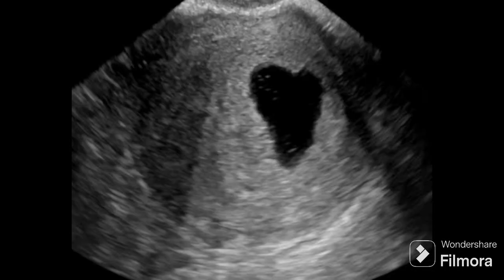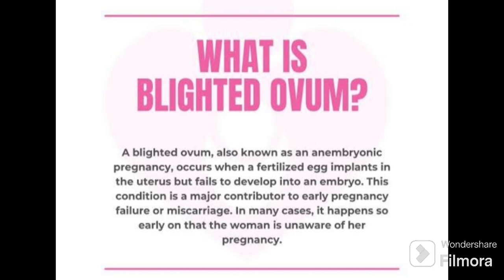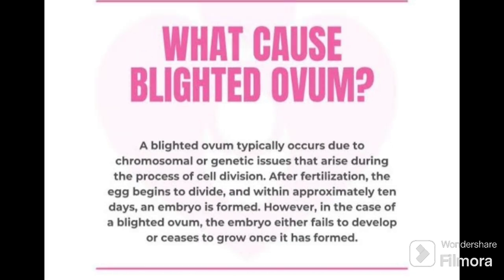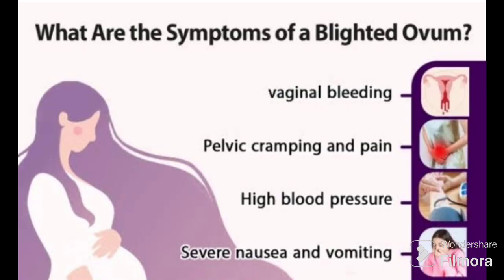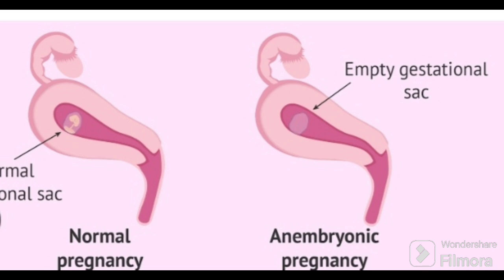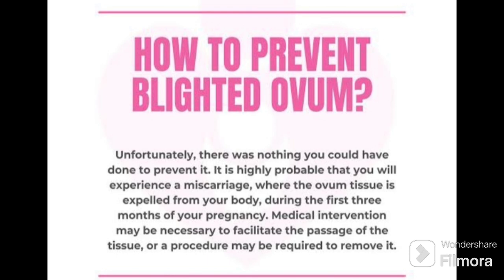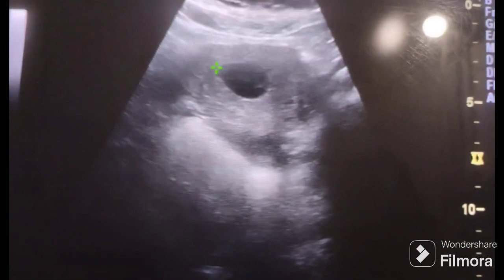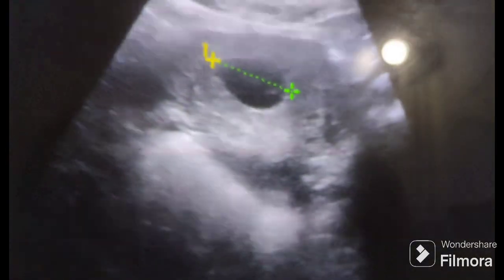How Blighted ovum looks on ultrasound|How failure of pregnancy looks on ultrasound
How Blighted ovum looks on ultrasound|
How Anembryonic pregnancy looks on ultrasound|How blighted ovum is treated |